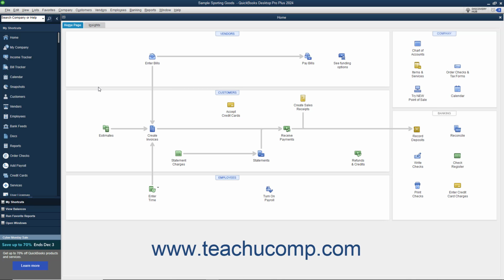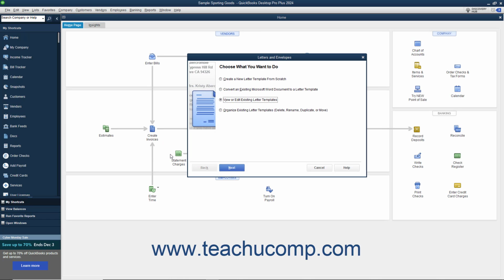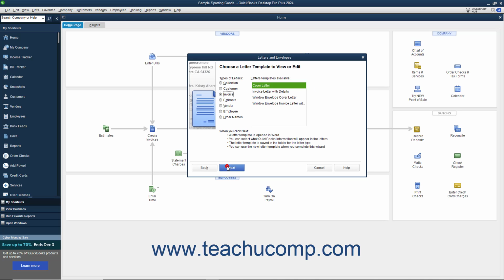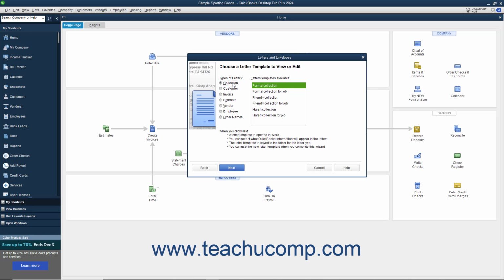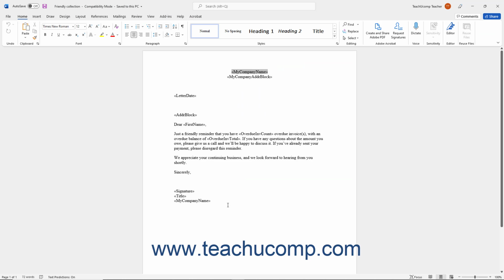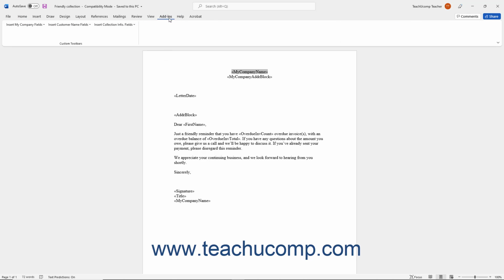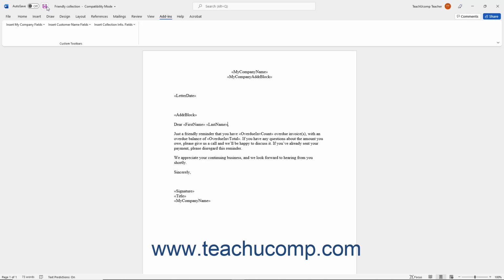How to Edit Letter Templates in Intuit QuickBooks Desktop Pro 2024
This video shows you how to edit the letter templates used by the Letters and Envelopes Wizard in QuickBooks 2024. This video is from our complete QuickBooks Desktop training, _Mastering QuickBooks Made Easy_ ™. *To get the full QuickBooks Desktop training, please visit:*